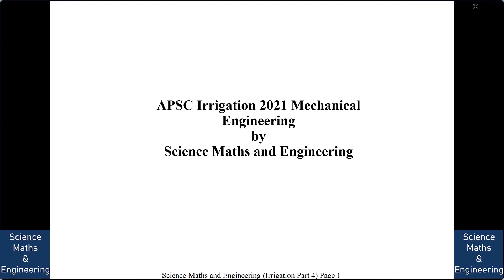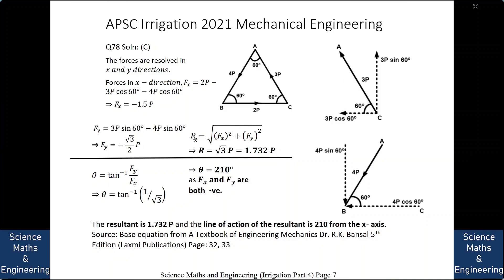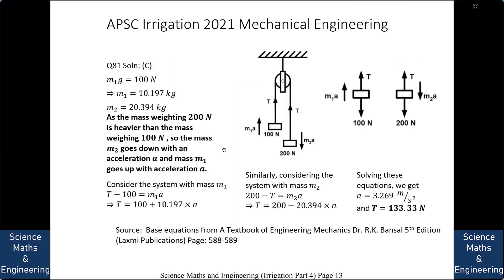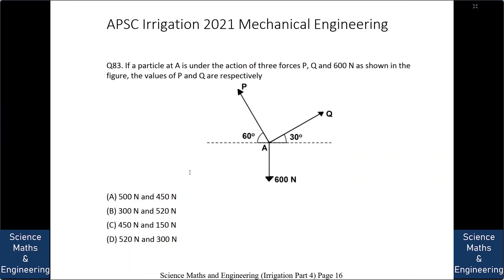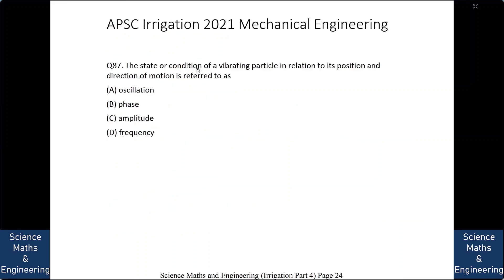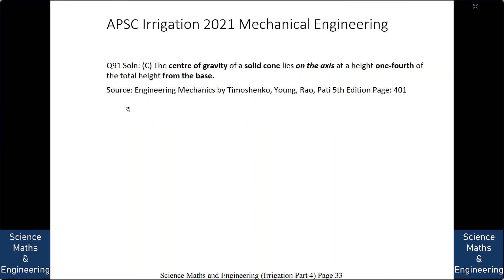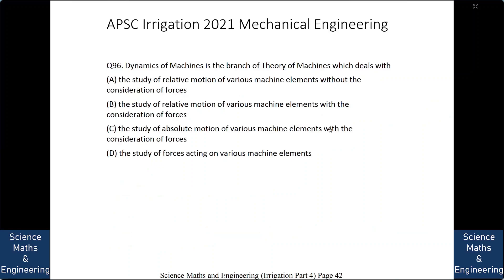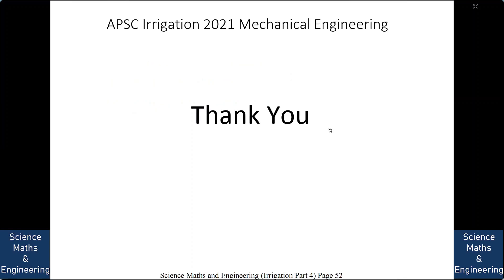APSC AE Irrigation ME 2021 Part -IV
Assam Public Service Commission conducted Mechanical Engineering exam in 2021 for its Irrigation Department. This is the fourth part of the solved paper  (Questions 76 to 100).